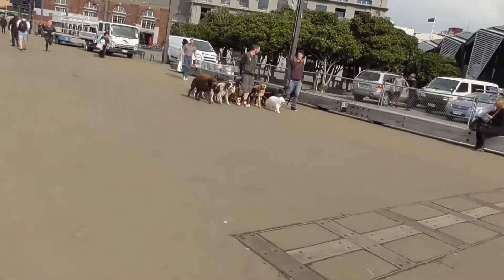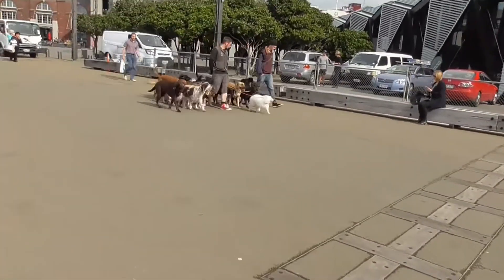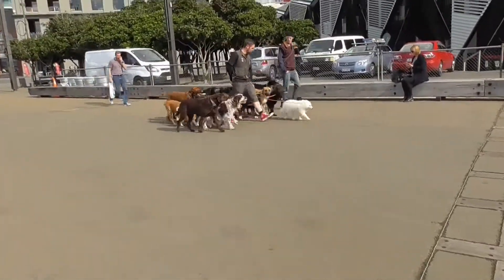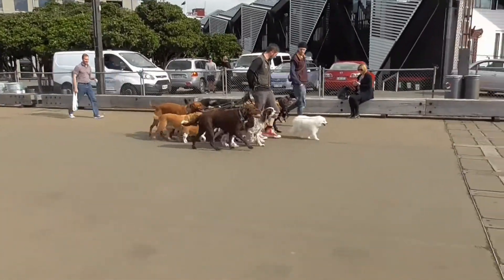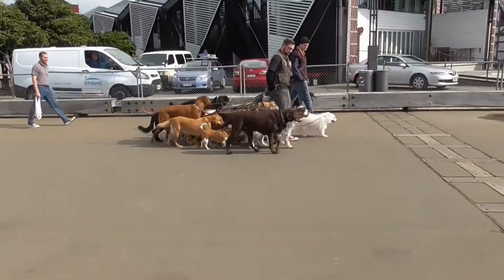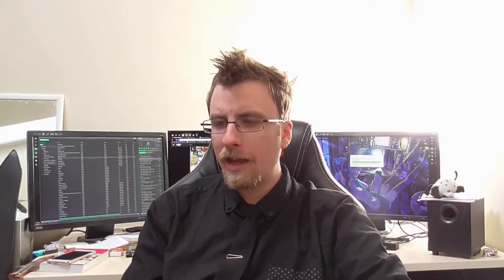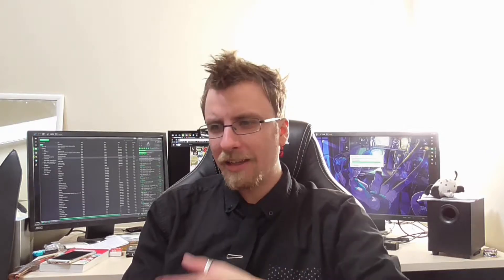New Wednesday Balcony Thoughts! Life etc etc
Enemy Planet returns! Lets get in my head and see what you see.